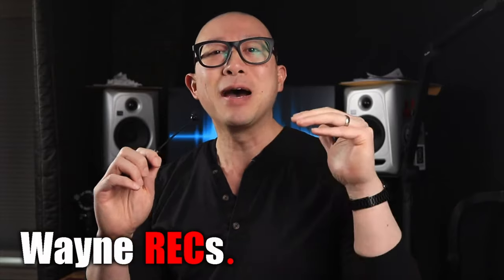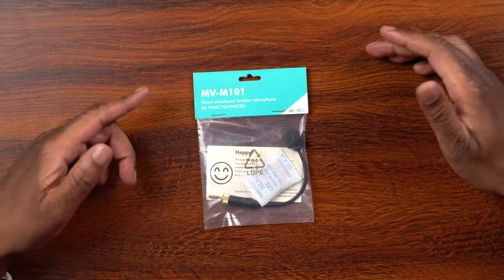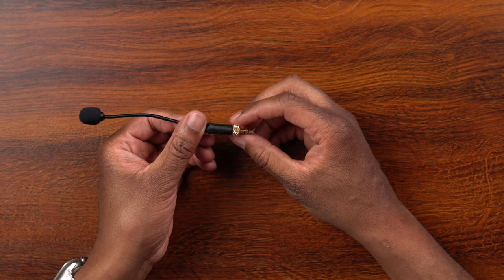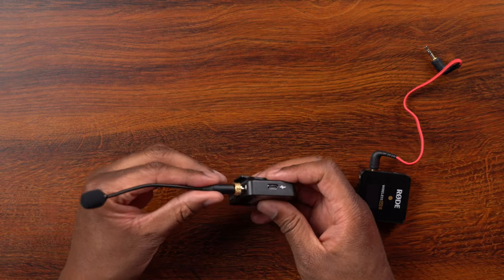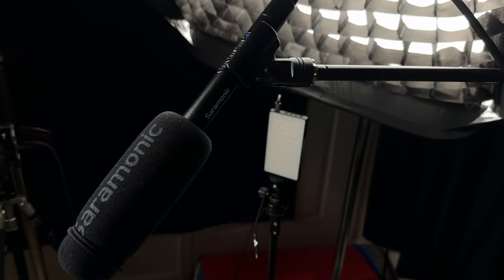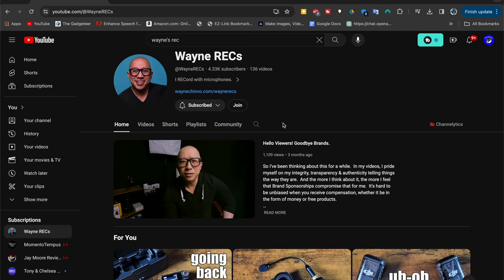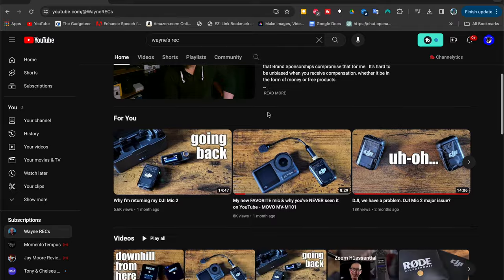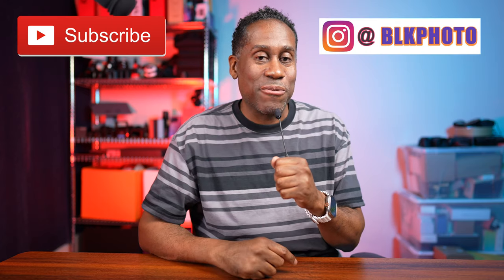Movo MV-M101 The Coolest Little Mic You Never Heard Of